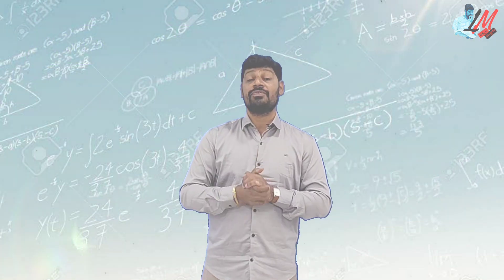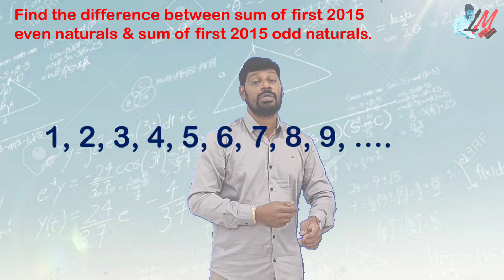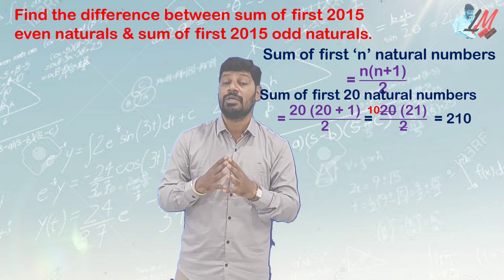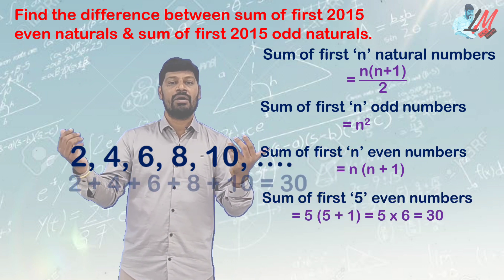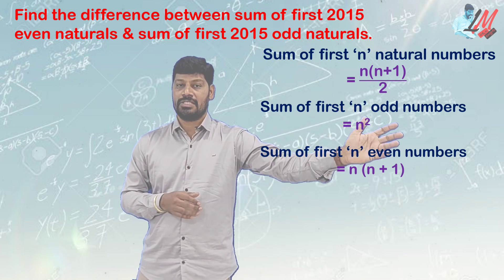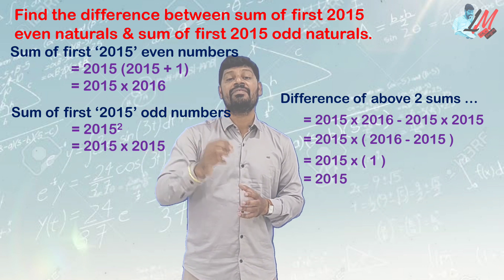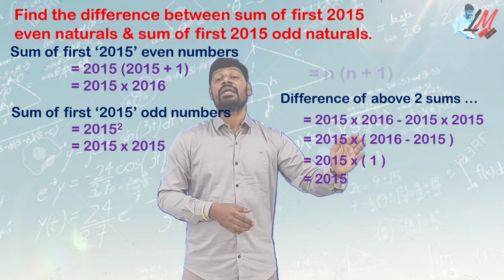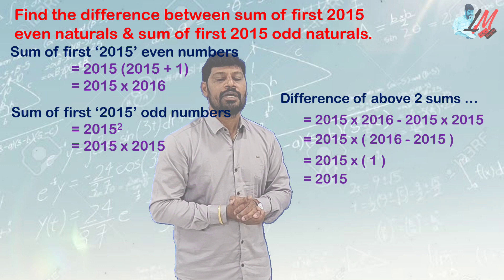NMMS 2015 - Problem on sum of even naturals & odd naturals - LM 441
National Means cum Merit Scholarship
Menatal Ability Test
Scolastic Aptitude test
Number Series
Alphabet Series
Arrangements of Words
VIII Class
Logical Venn Diagrams
Balancing Mathematical Equations
Missing Characters
Scholastic Aptitude Test
Menatal Ability Test
Scolastic Aptitude test
Number Series
Alphabet Series
Arrangements of Words
VIII Class
Logical Venn Diagrams
Balancing Mathematical Equations
Missing Characters